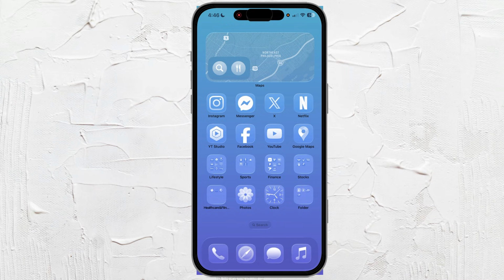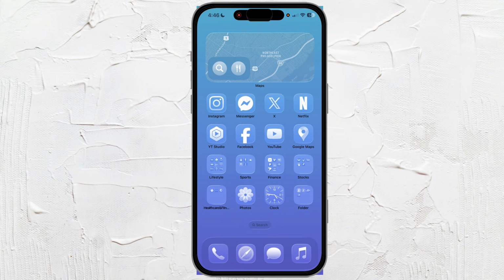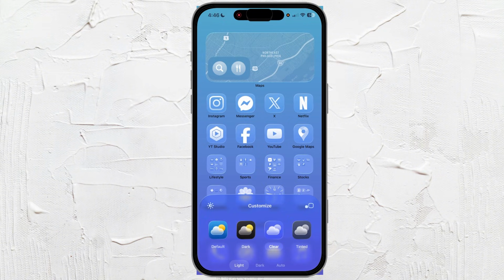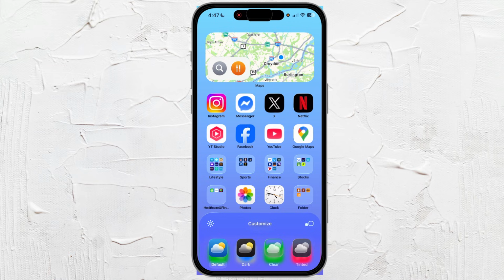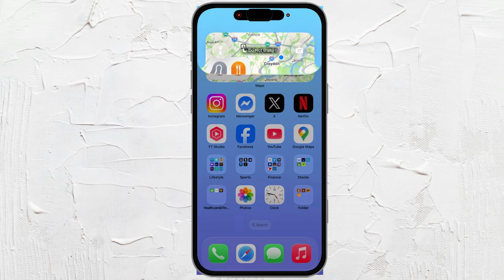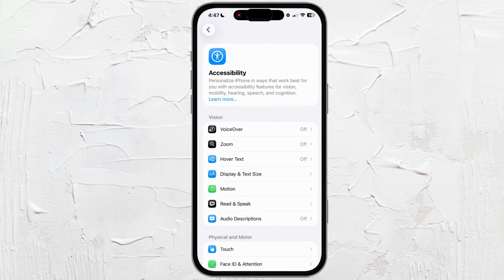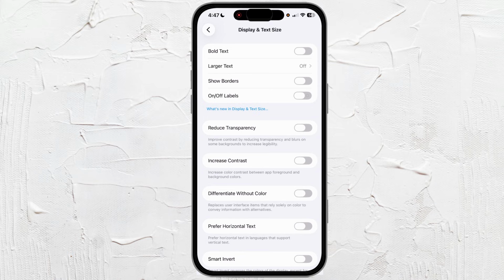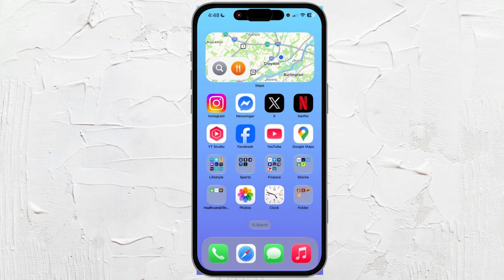How to Turn Off Liquid Glass On iPhone - Step by Step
In this video we show you How to Turn Off Liquid Glass On iPhone.